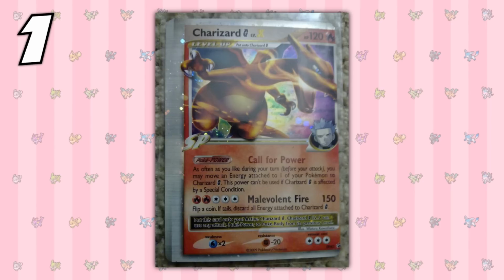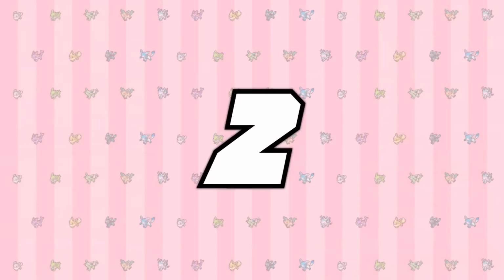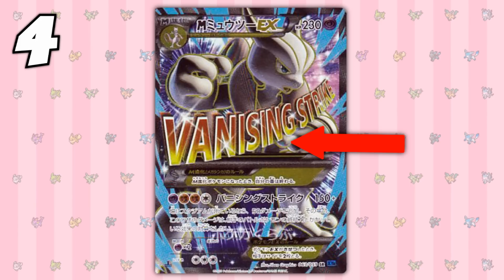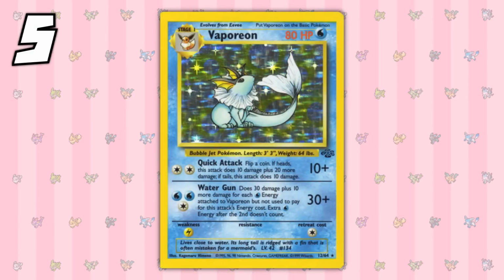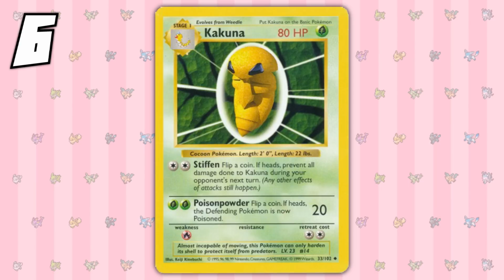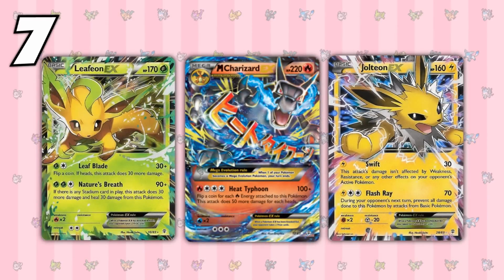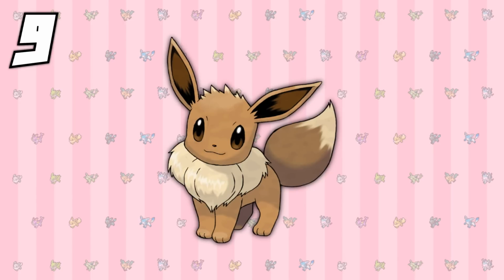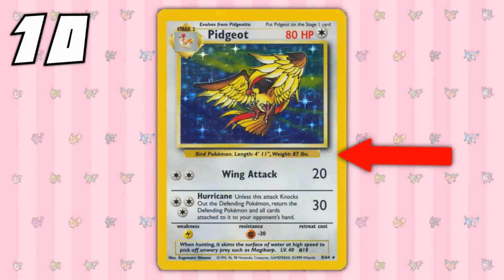10 Pokemon Card Errors/Mistakes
In today's video, we're going to take a look at 10 of examples of Pokemon card errors! Across all sets, old and new, there are bound to be the odd few errors. So, let's see what they are!

Useful article for miscut cards